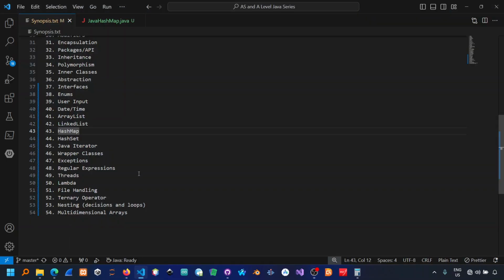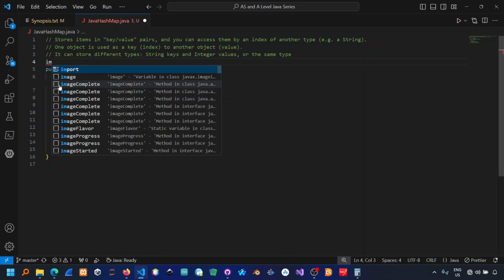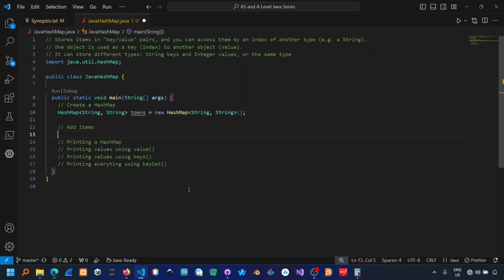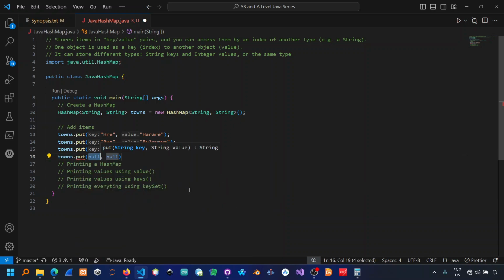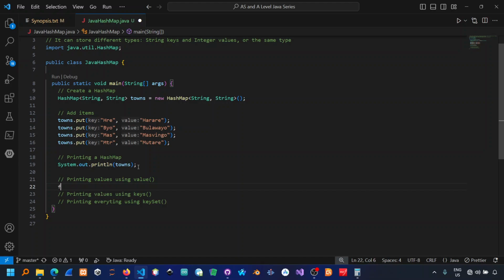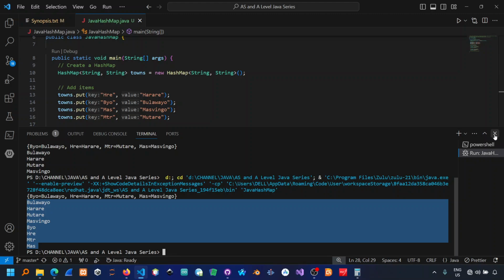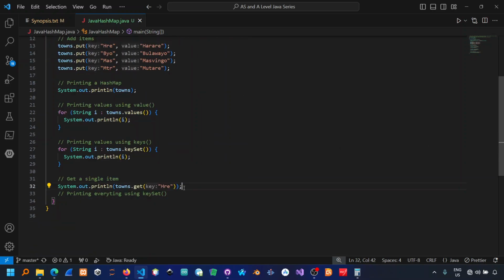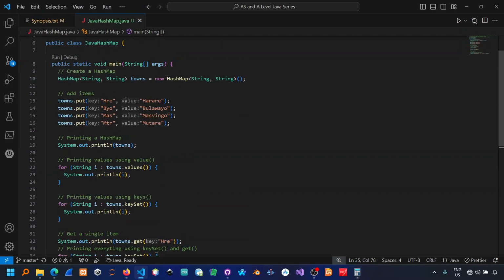43 HashMaps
HashMap is a hash table-based implementation of the Map interface in Java's Collections Framework. It stores key-value pairs and allows efficient retrieval of values based on their keys.